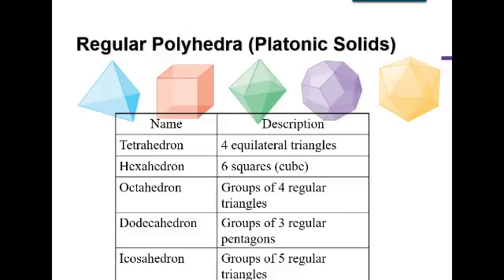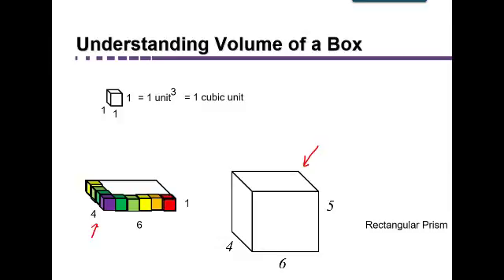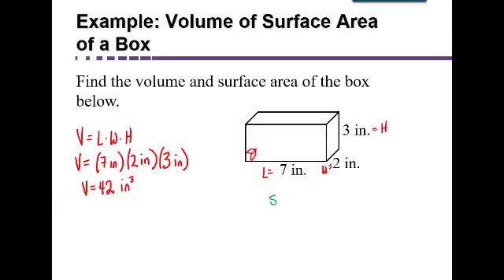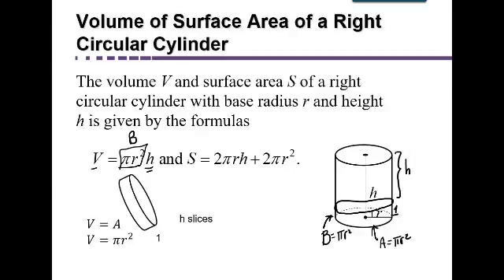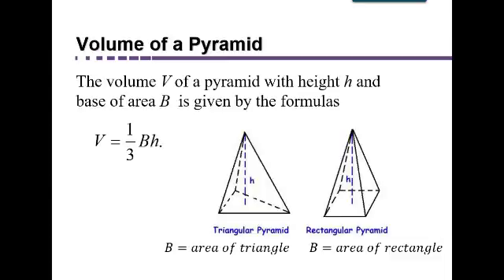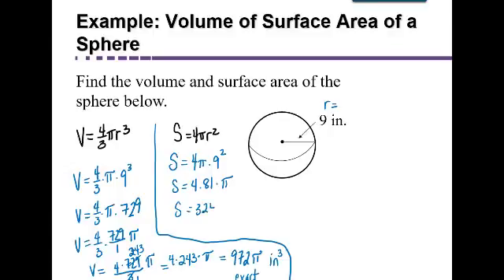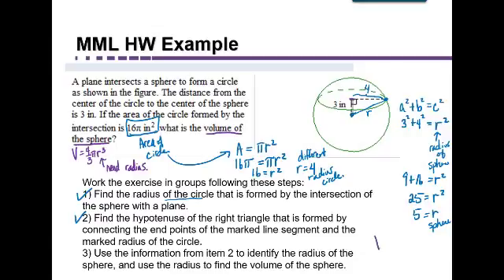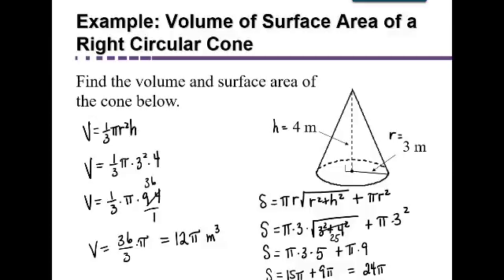Volumes and Surface Areas of Space Figures (Section 5 of Geometry Chapter)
Geometry: Space Figures, Volumes, Surface Areas